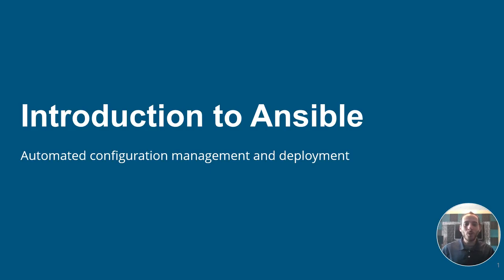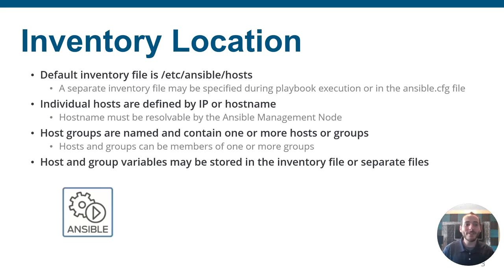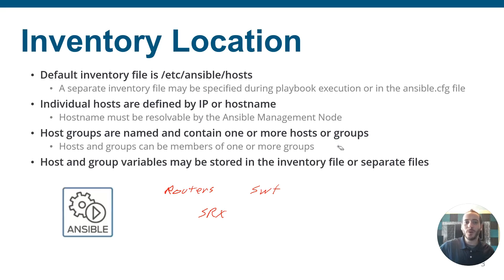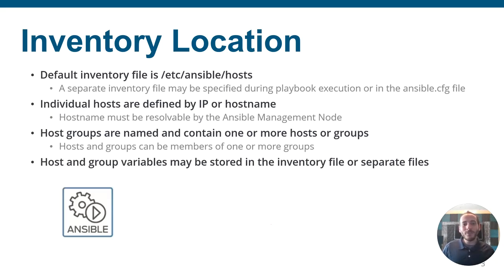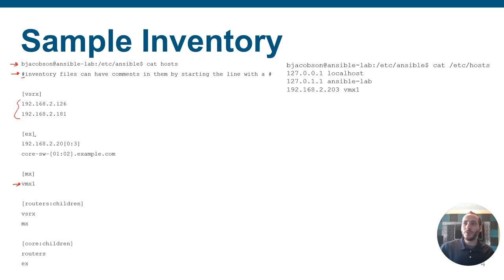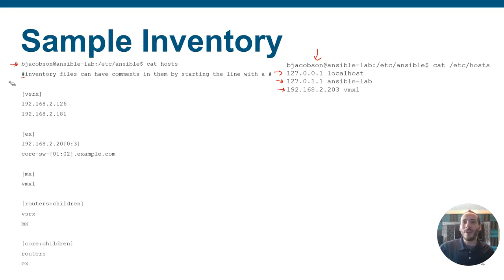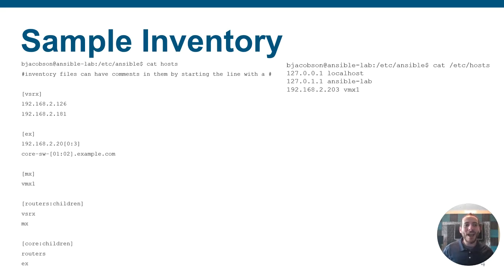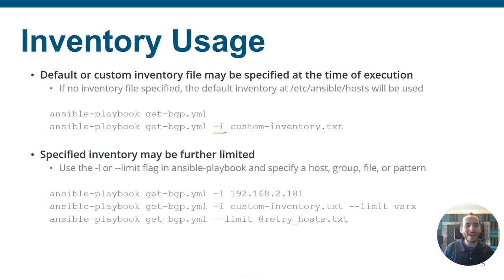03 ansible inventory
Udemy Introduction to Ansible for Network Engineers